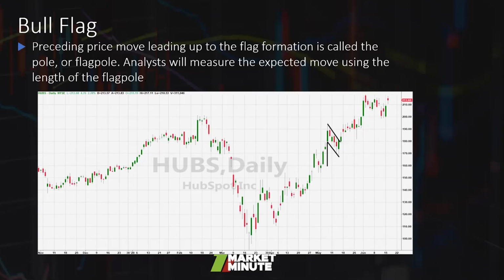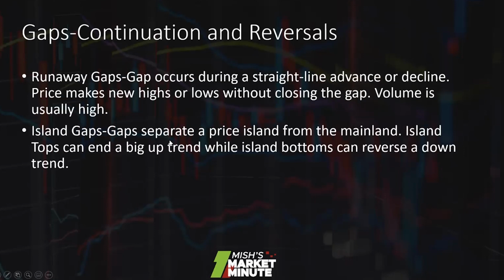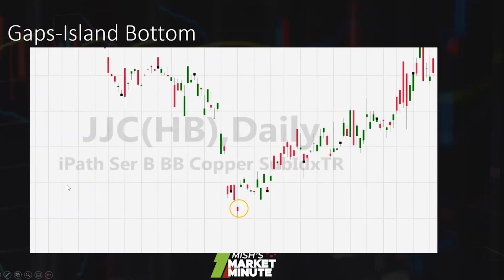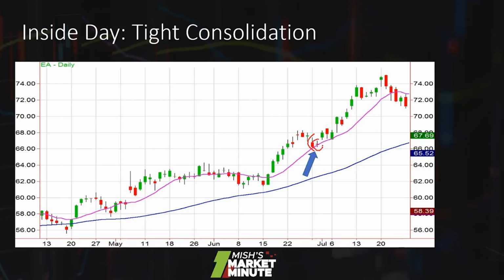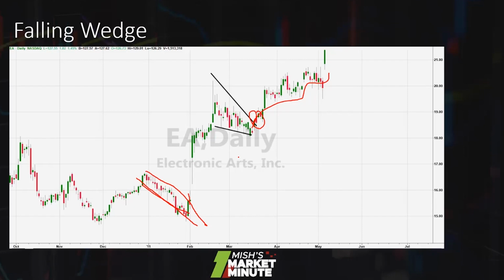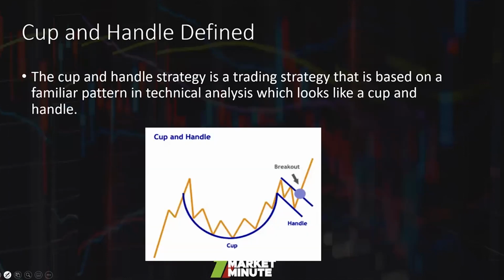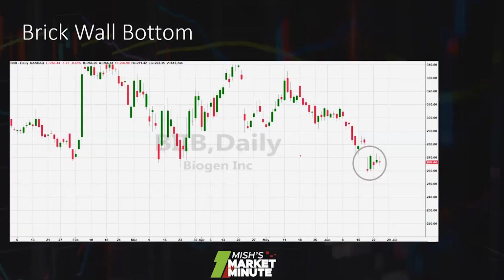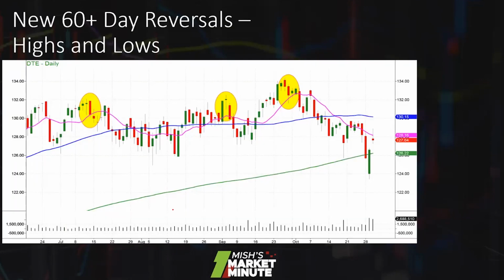Mish's Favorite Chart Patterns to Help You Trade | Mish Schneider | Mish's Market Minute (12.10.21)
Mish gives you an overview of her favorite chart patterns that you can use to help you trade.  She will review "flags", "gaps", "consolidation" and "wedges" just to name a few. This is an episode you'll want to revisit many times.

00:00 - Introduction
01:15 - Bull Flag
02:43 - Bear Flag
03:59 - Gaps - Continuation and Reversals
06:06 - Gaps - Breakaway
06:45 - Breakaway and Reversal Gap
07:17 - Runaway Gaps
07:51 - Gaps-Island Bottom
08:29 - Consolidation or Compression
08:33 - Compression Breakouts
10:50 - Inside Day: Tight Consolidation
12:14 - Rising and Falling Wedge
15:07 - Head and Shoulders Defined
18:57 - Cup and Handle Defined
21:26 - 60 + Day New Highs / Lows Reversals
22:09 - Brick Wall Bottom
23:25 - Brick Wall Top
24:11 - Glass Bottom
24:45 - Glass Ceiling